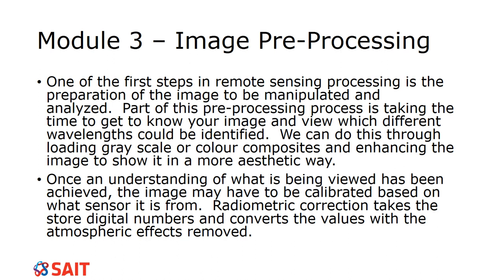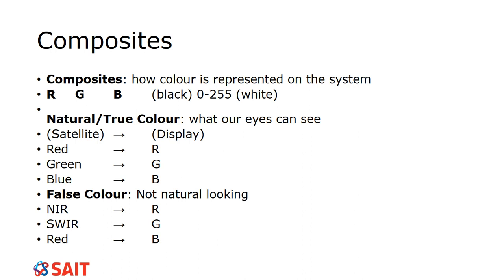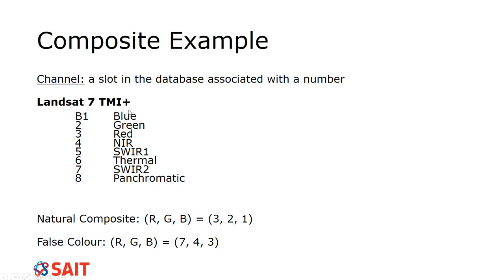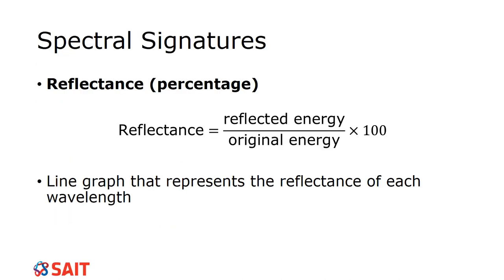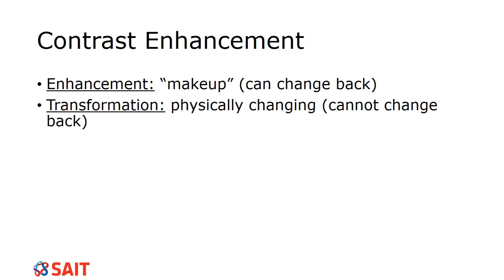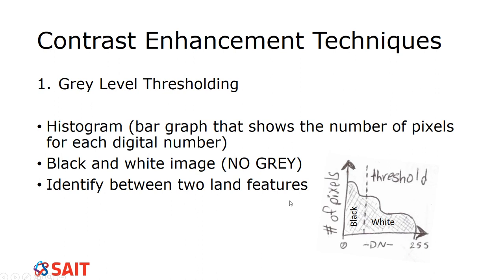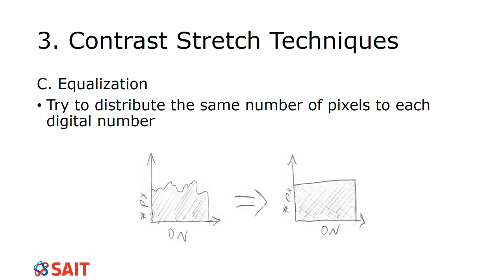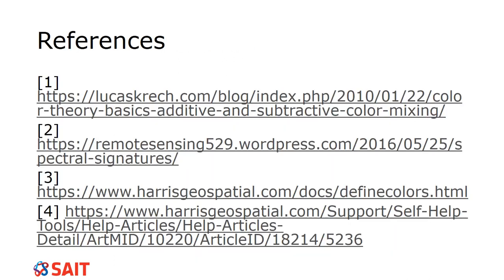Objective31 32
Outcome: Integrate algorithms and enhancement techniques to extract information from an optical and/or infrared remote sensing
image.
Objectives:
3.1 Manage image channels to create composites for the enhancement of information found in an image.
3.2 Apply contrast enhancement techniques to improve image interpretation.